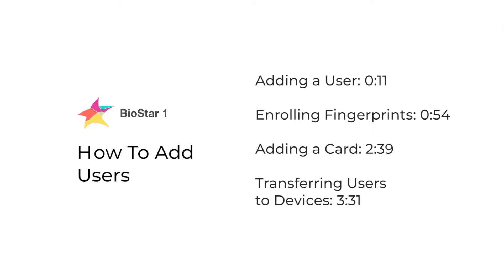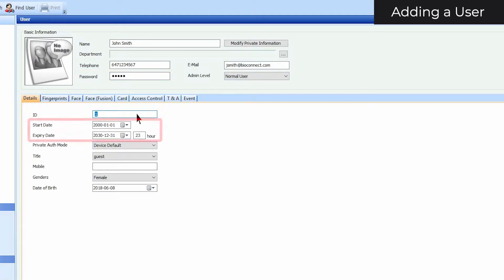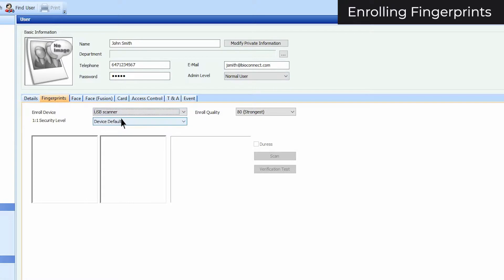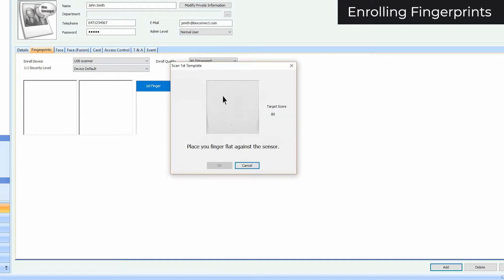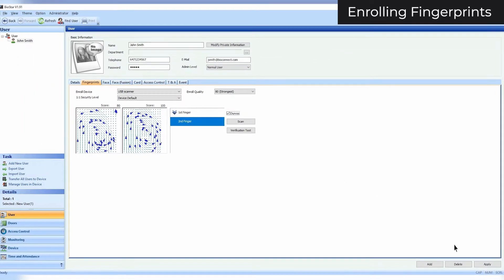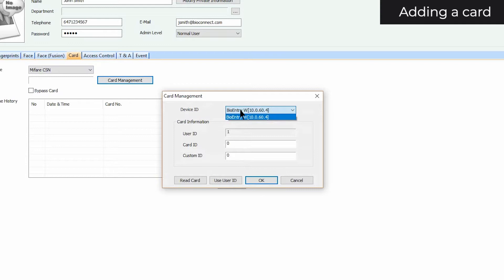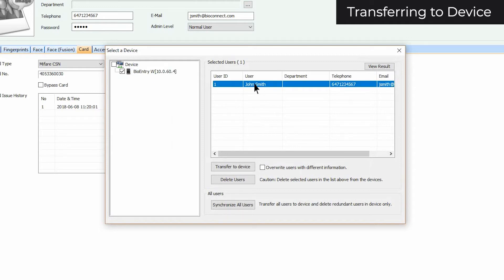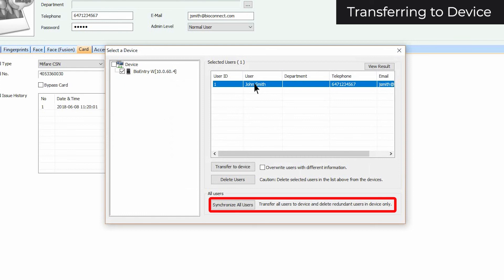[BioStar 1] Tutorial: How to Add Users, Fingerprints, and Cards l Suprema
BioStar 1, How to Add Users, Fingerprints, and Cards.

Suprema is a leading global provider of access control, time & attendance, and biometrics solutions. By combining world renowned biometric algorithms with superior engineering, Suprema has introduced innovations to the security industry over the last decades. Suprema’s extensive range of portfolio includes biometric access control systems, time & attendance solutions, fingerprint live scanners, mobile authentication solutions and embedded fingerprint modules. Suprema is named the world's top 50 security manufacturers and has worldwide sales network in over 140 countries with no.1 market share in biometric access control in EMEA region.